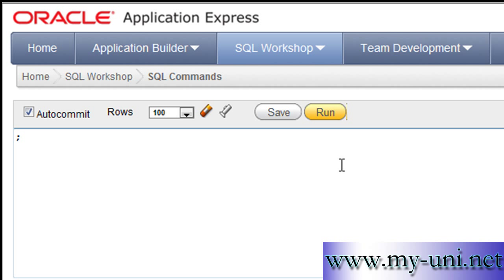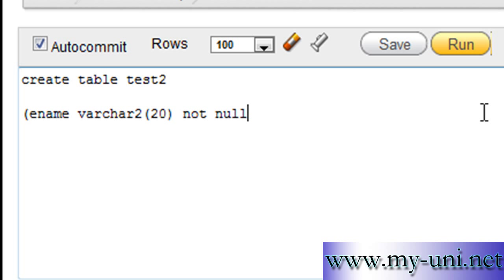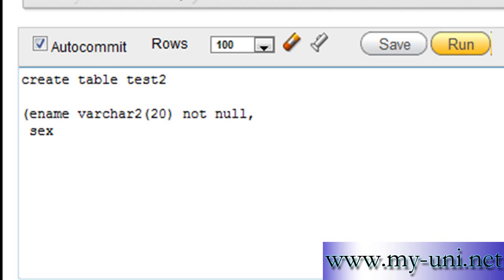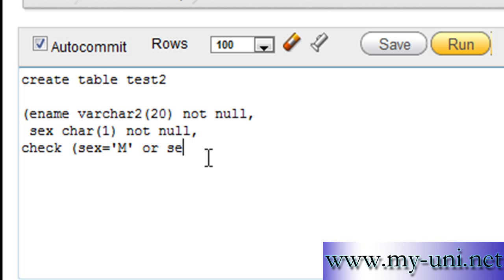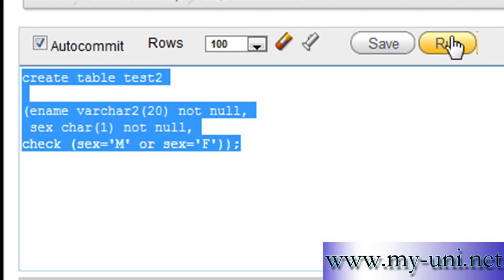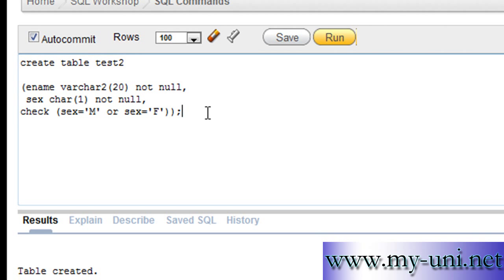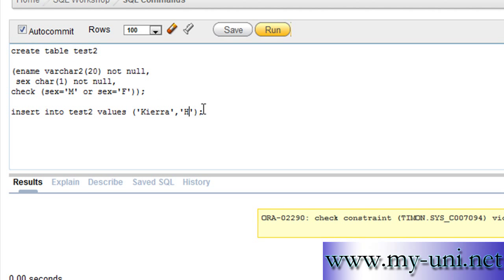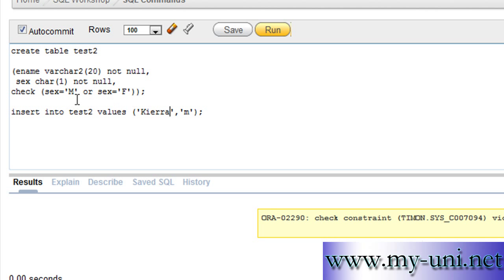SQL lesson 33, check constraint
The video will explain what is check constraint.